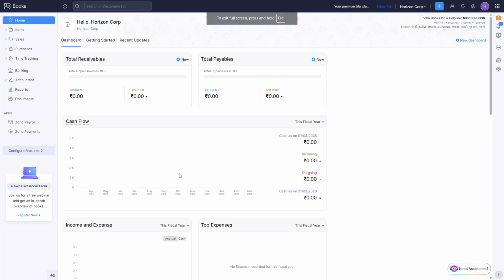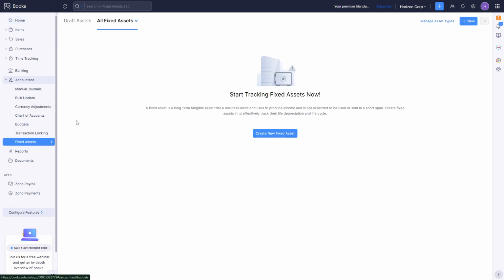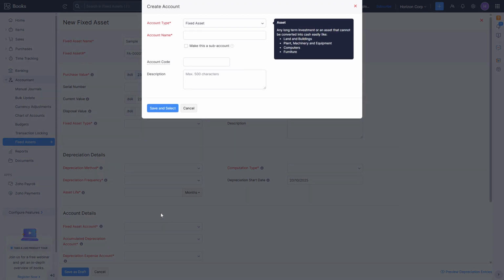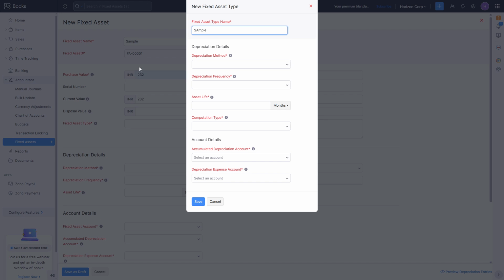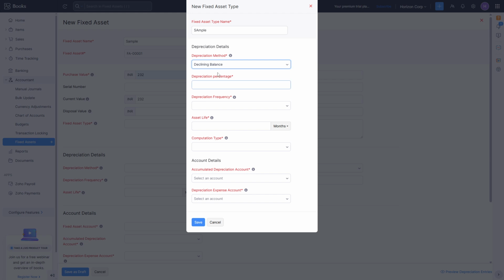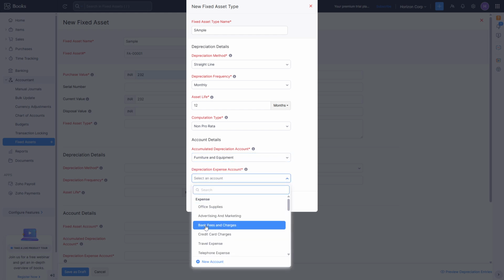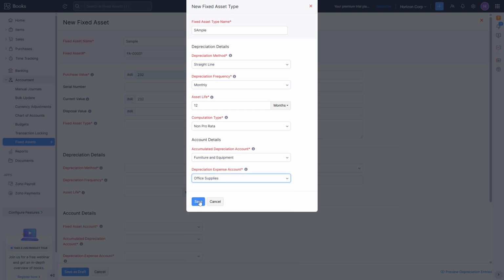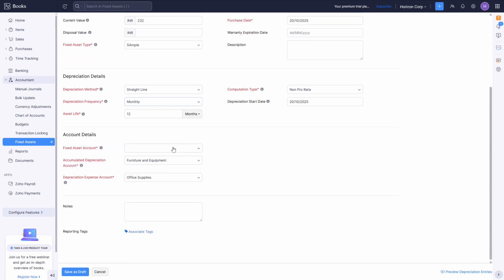How to Record Depreciation in Zoho Books (Step By Step)